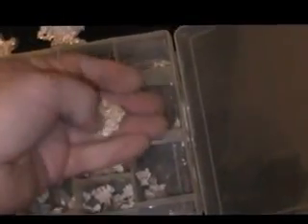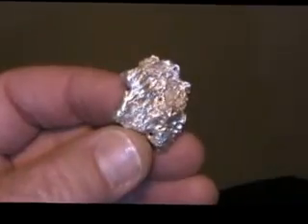Lets break a silver nugget!!(2)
guseva1's video